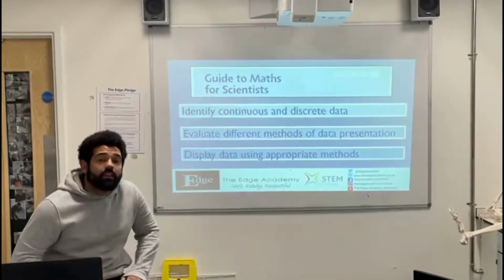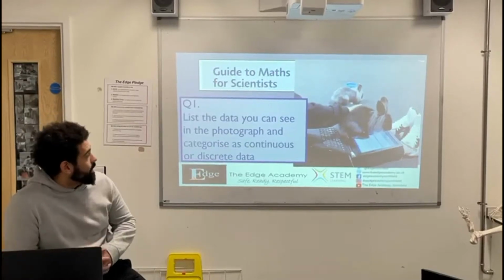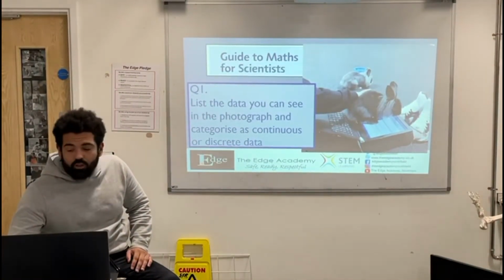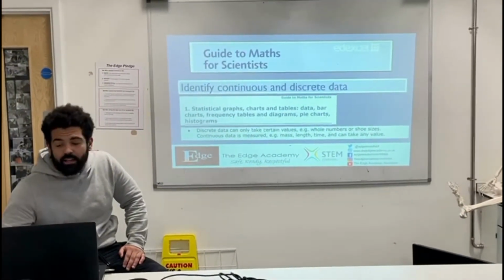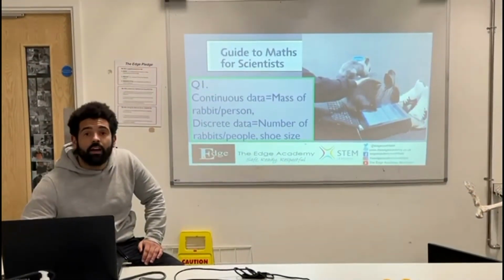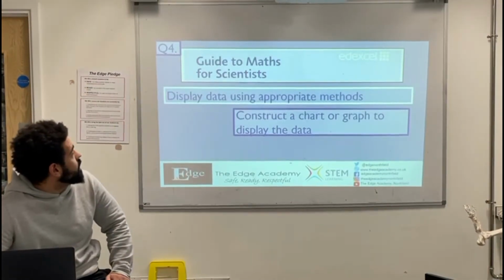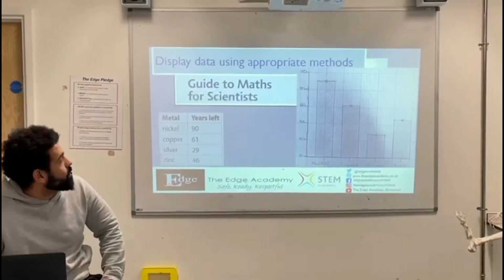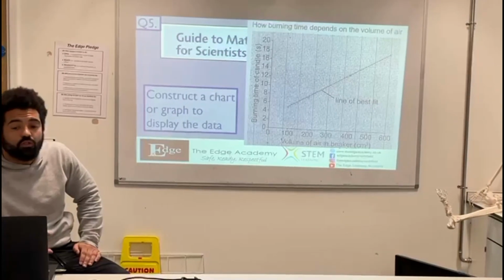KS4 Science Lesson with Ryan 18 01 21